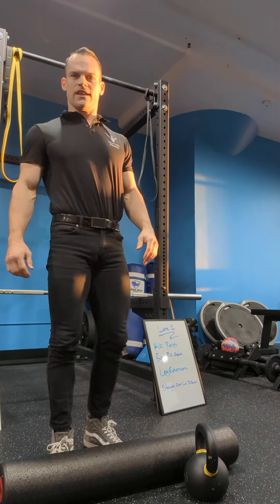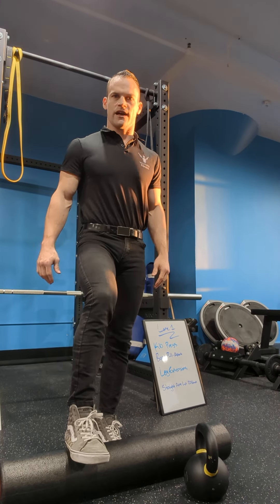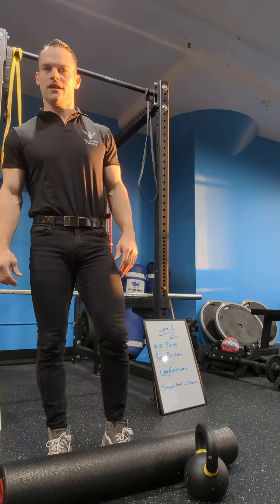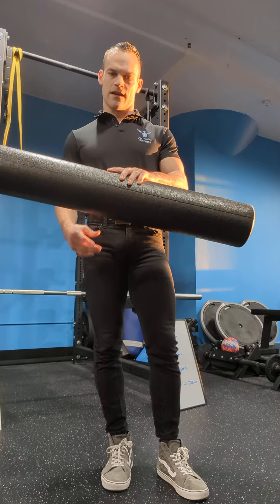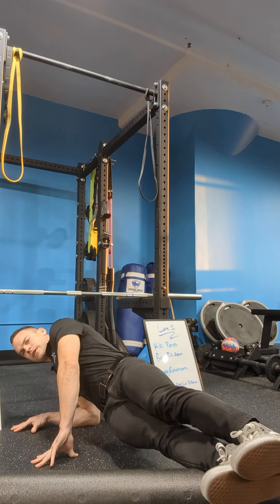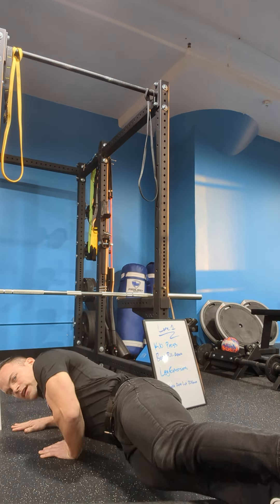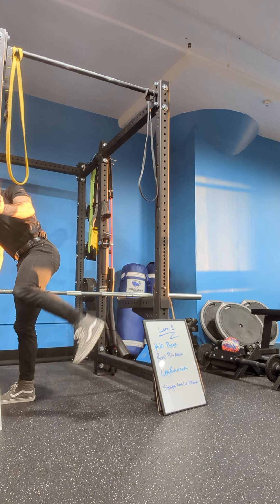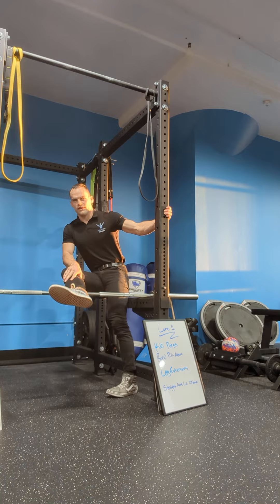Mobility Anterior Tibialis